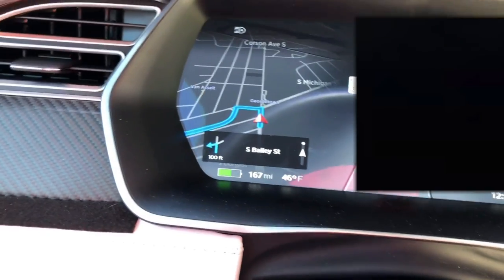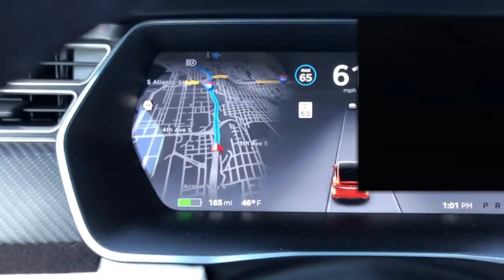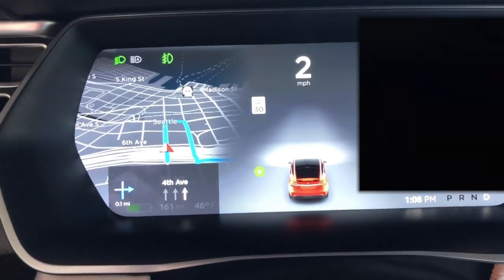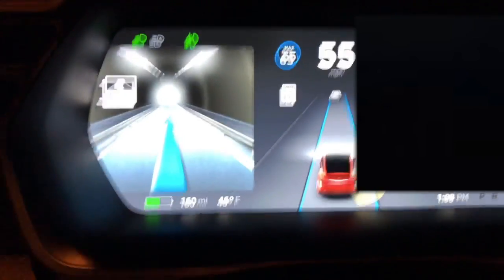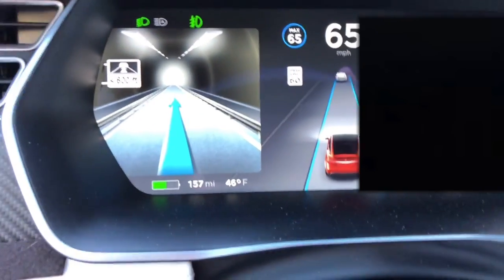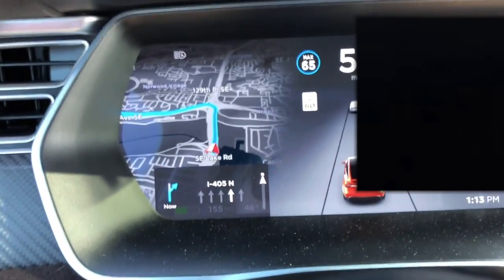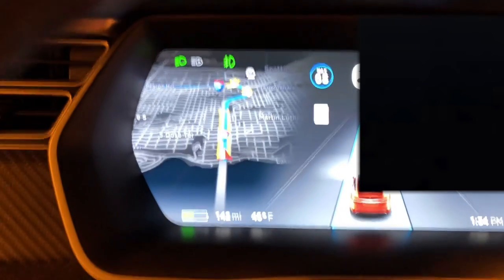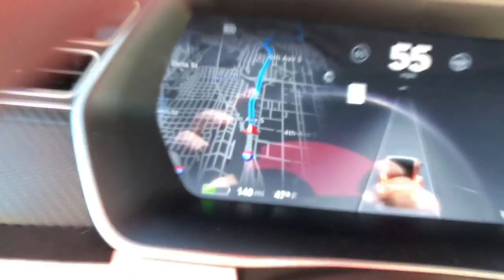Yellow Highlighting At I-5 & I-90 Interchange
This video illustrates yellow highlighting near the I-5 & I-90 Interchange.  What does it mean??  The first time I noticed this phenomenon, I was in Nav going into downtown from I-5 N, and the whole interchange was outlined in yellow.  This time, only sections of I-90 are highlighted.